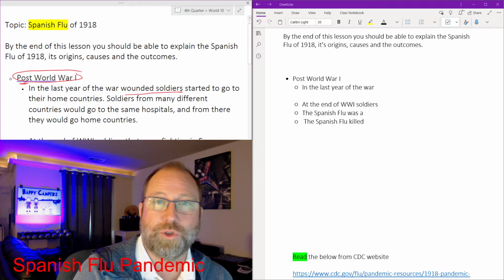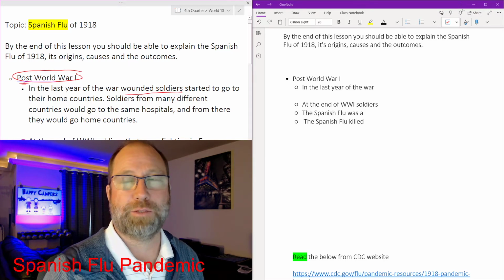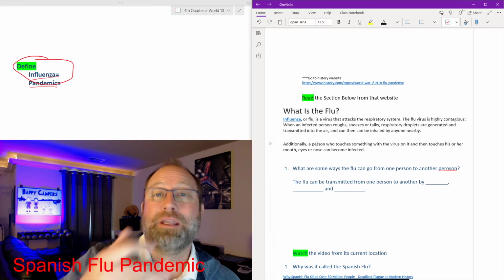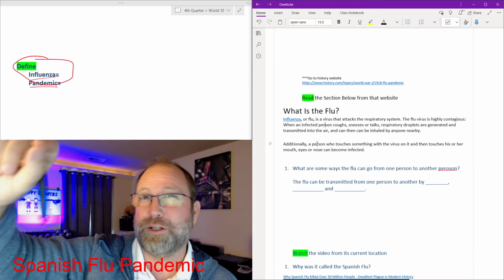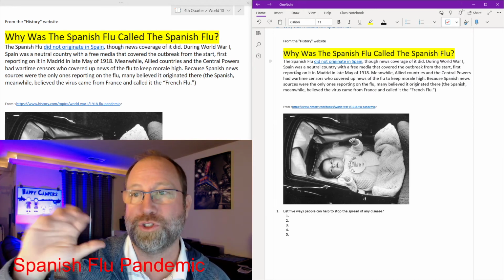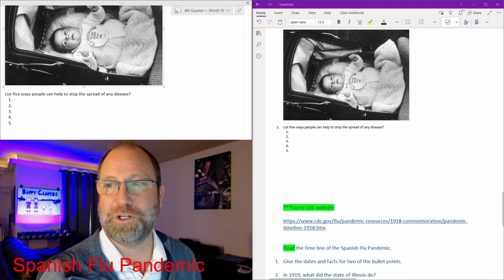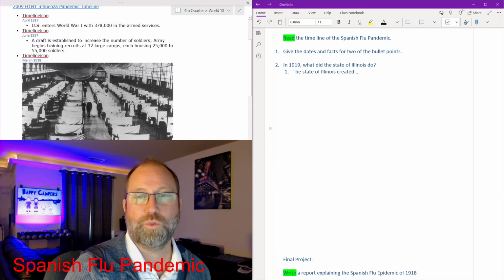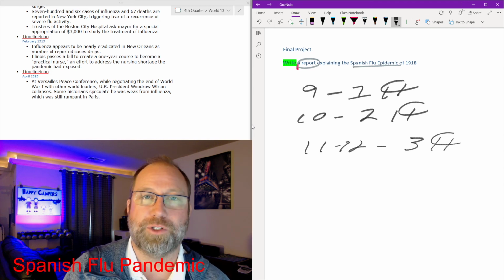Spanish Flu Pandemic of 1918, Lesson Plan for students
The Spanish Flu Pandemic of 1918 was the deadliest bacteria or virus attack  on America. The Virus, influenza, spread quickly around the world just as World War I was coming to an end. Soldiers from many countries were meeting on the battlefields, field hospitals, hospitals, pubs and mess halls. This interaction and the need to send wounded soldier home, help to quickly spread the disease around the world.

1. Watch this lesson plan video.
2. Go to websites read about the Spanish Flu.
3. Watch the other videos on the Spanish Flu.
4. Answer Questions on from notes and write a research style paper on the Spanish Flu Pandemic of 1918.

Websites information is taken from:
CDC